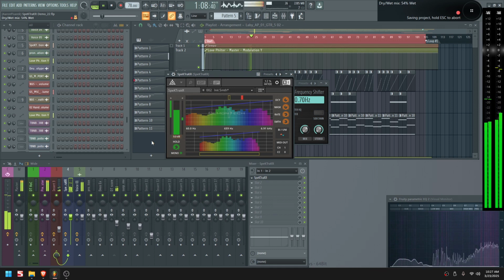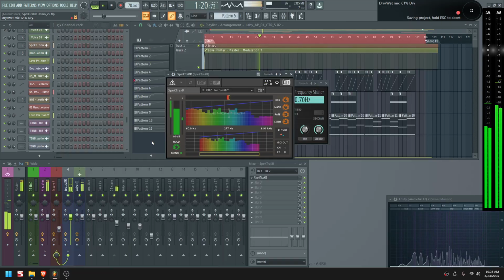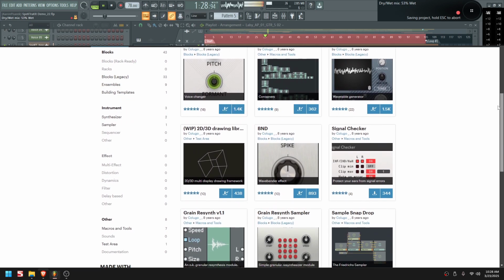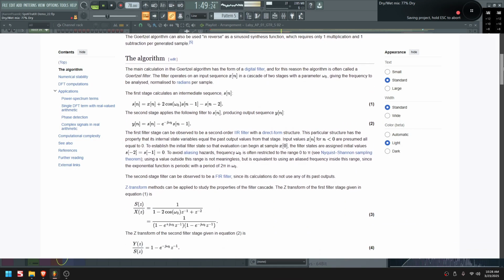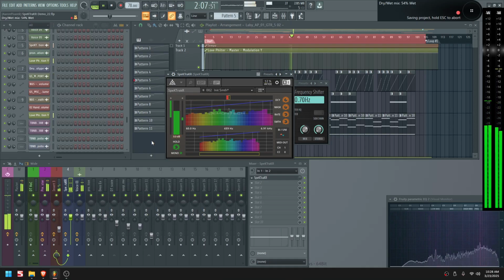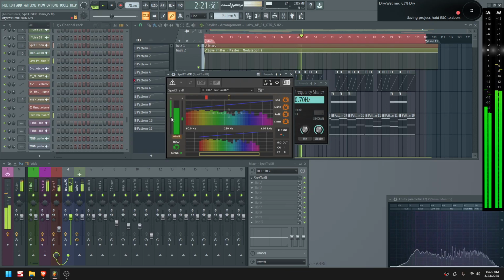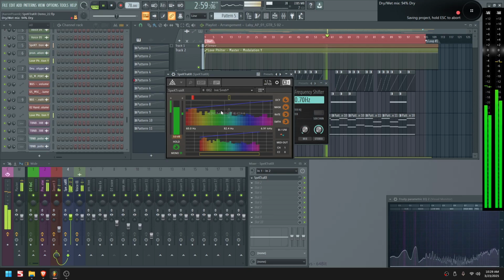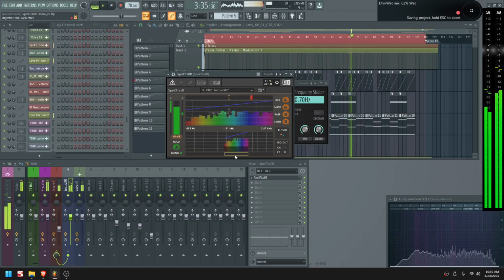SpeKTrakR Reaktor 6 Block by Demon Tech - Overview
Weighted frequency spectrum amplitude aggregation CV signal generator Reaktor 6 Block/Ensemble.